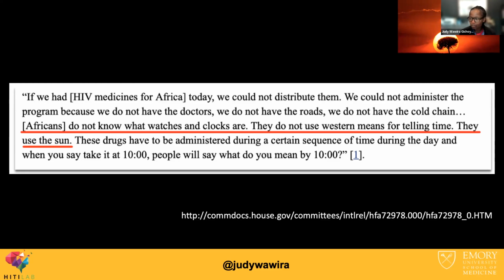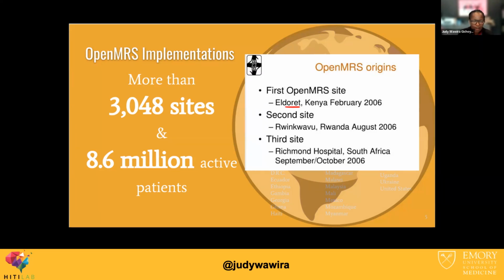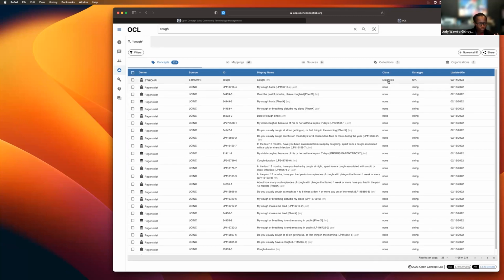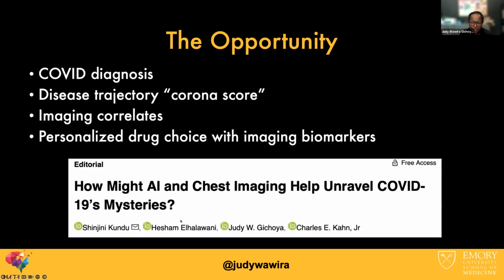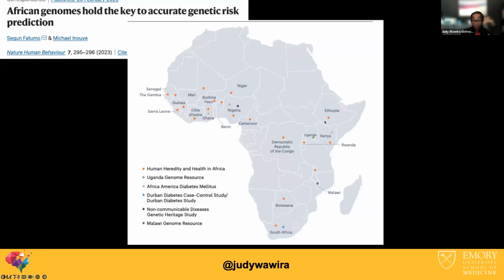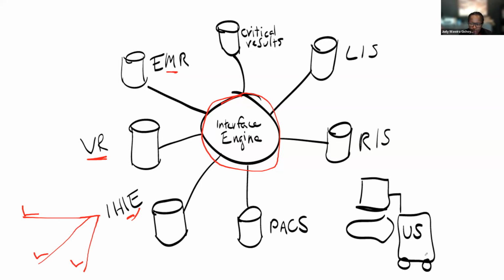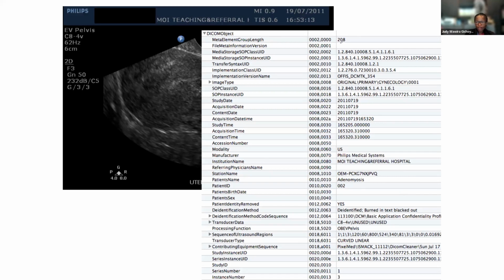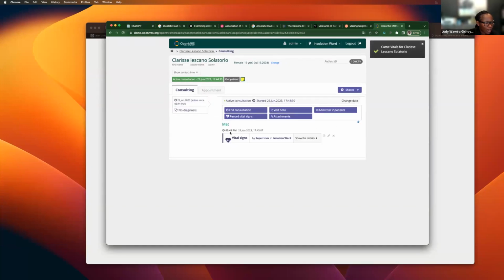Module 9: Introduction to Biomedical and Health Informatics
Module on the Bill and Melinda Gates funded Short Course in Data Science Applications for Improving Public Health in Low- and Middle-Income Countries delivered by Dr. Judy Gichoya Wawira of Emory University School of Medicine, USA